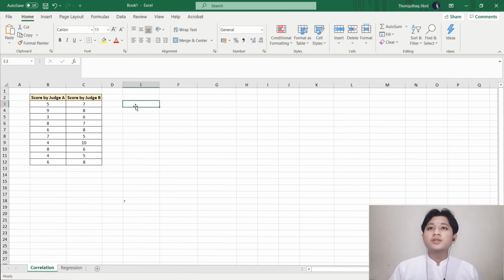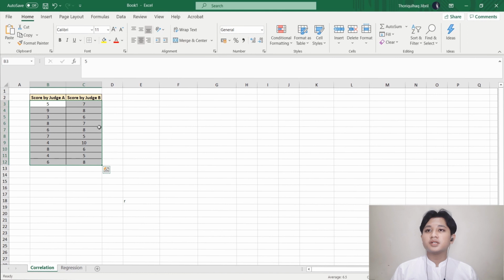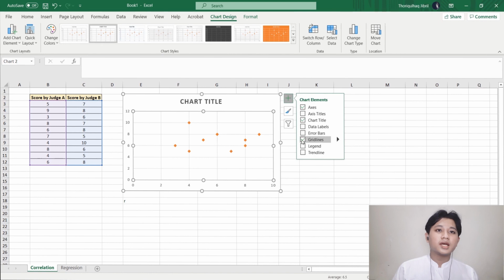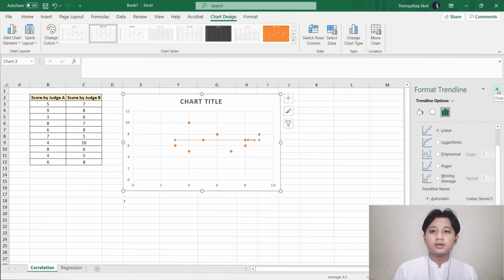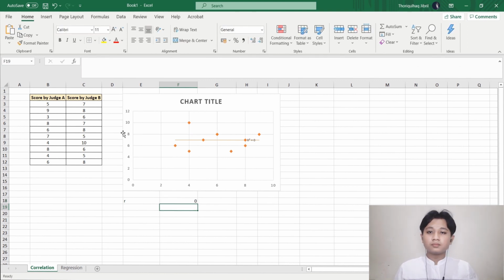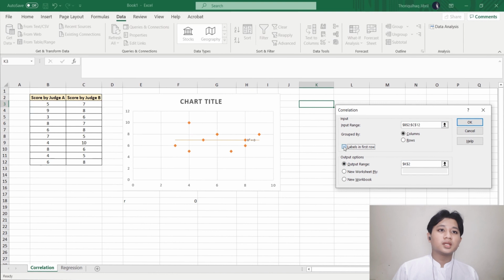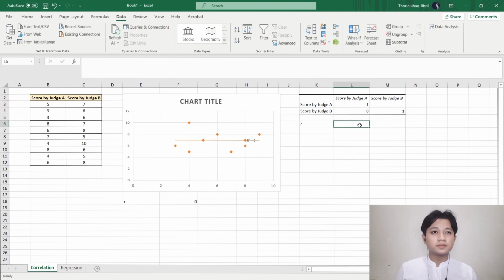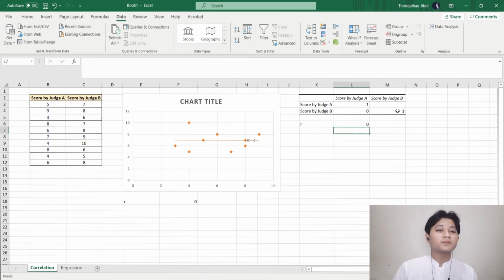Correlation Analysis Using MS Excel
Hi Guys !!!
Here, I want to share with you about "How to Run Correlation Analysis Using MS Excel". Okay, get on with it. Check out the video above, hopefully you guys understand.